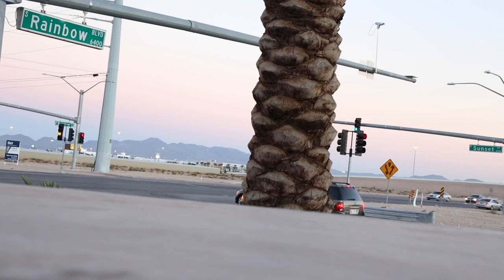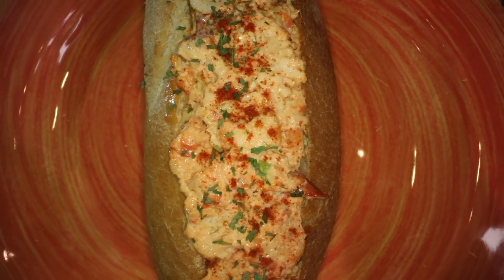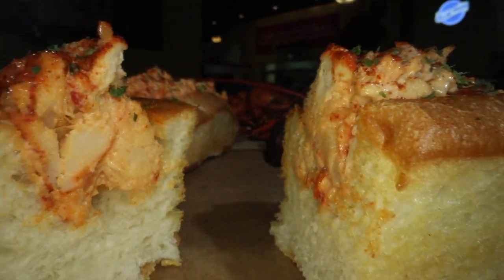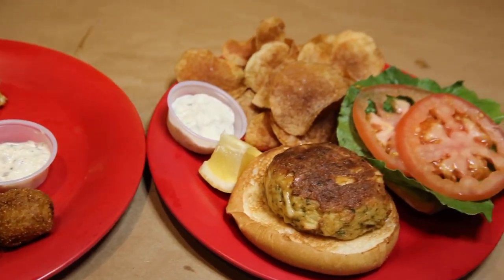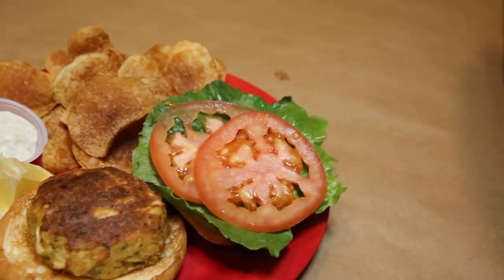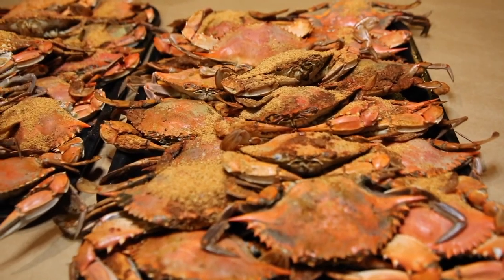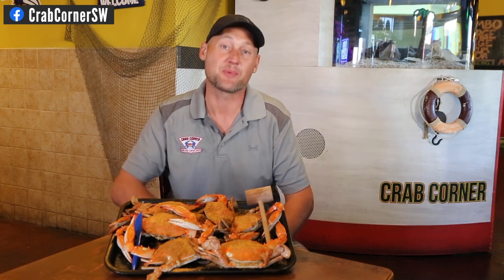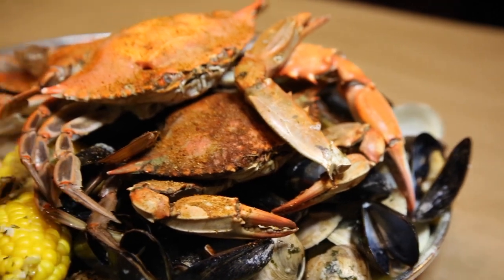Up Close and Personal: Crab Corner (Las Vegas) | GRUBistry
Take an up-close and personal look at Crab Corner Las Vegas.

Got a restaurant or food GRUBistry needs to show off?

About:

GRUBistry is revolutionizing the way consumers view your restaurant's food. With the rise of Instagram, "foodporn" was born. Restaurants, eateries, and all types of food and beverage establishments started using mobile photography (with oversaturated filters) to show off their greatest commodity–their food. Think about how many food pictures you scroll through daily? That's because consumers are tired of those types of photos. Enter GRUBistry! A unique, all-new way to display your food for the world. Using innovative lenses and lighting techniques, GRUBisty treats your food just like art, making food photos so beautiful you'd hang them on your wall.